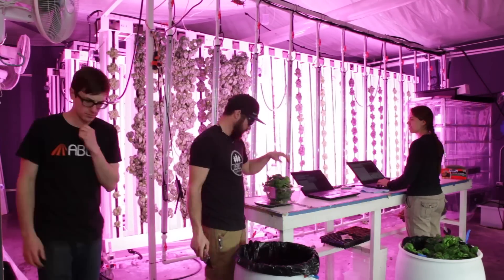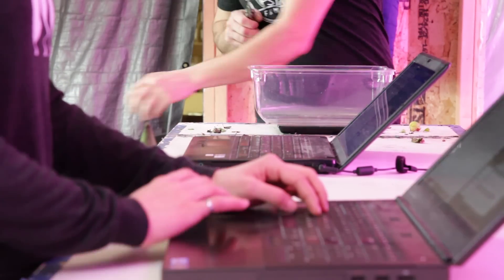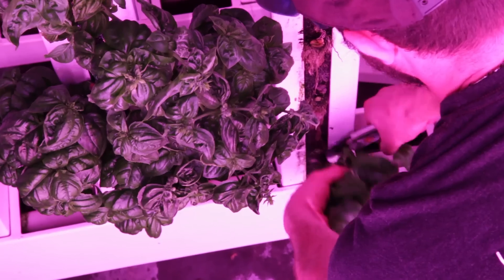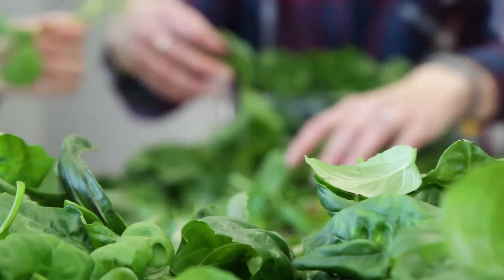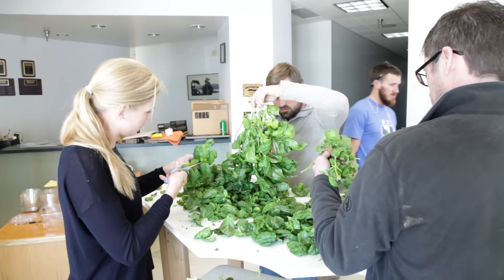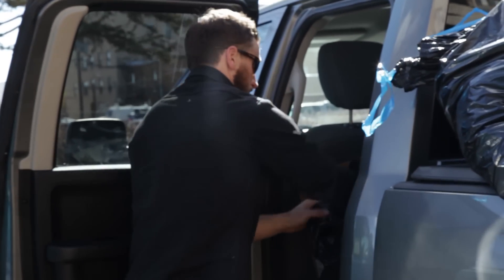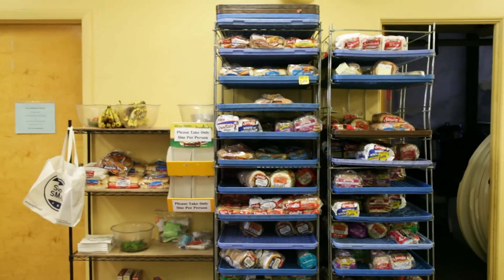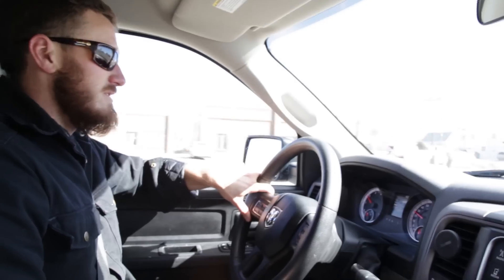Behind the Scenes! Harvesting Basil at Bright Agrotech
We recently harvested about 90lbs of basil from the Bright Agrotech ZipFarm™ - a vertical plane indoor farming system enabling local farmers worldwide.

Our goal? To track the amount of time for processing and packaging the herb. This information will help our farmers plan labor costs and number of employees for their farm as well as provide our product development team with data for some upcoming projects.
The variety we harvested was Genovese Basil, a typical heirloom favored by growers across the world. We brought the packaged basil to our local soup kitchen, a few Laramie restaurants, and the natural grocer.